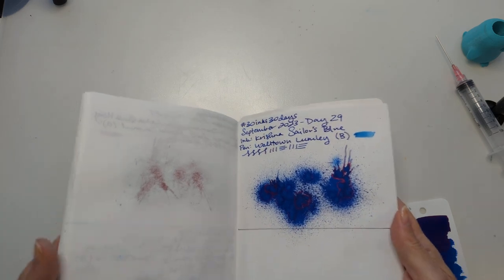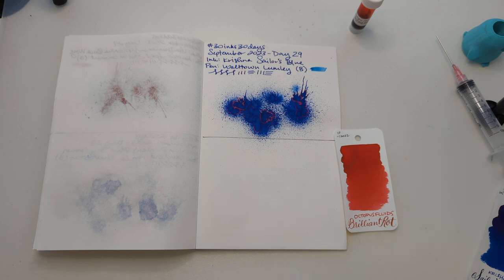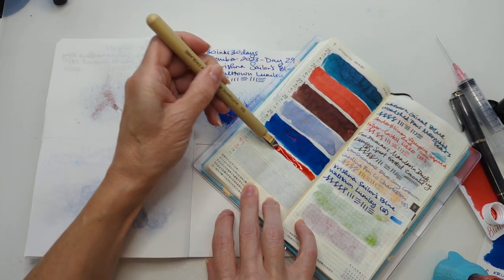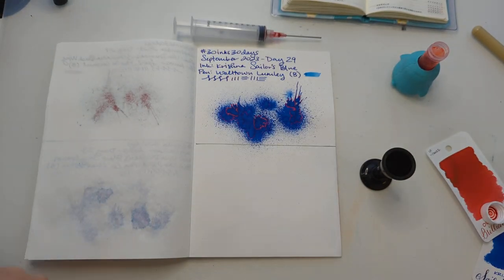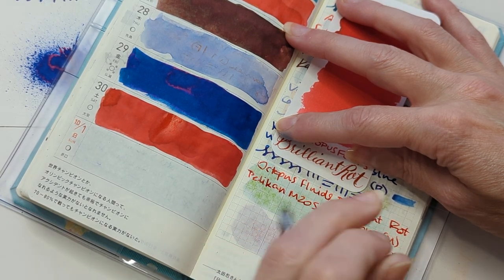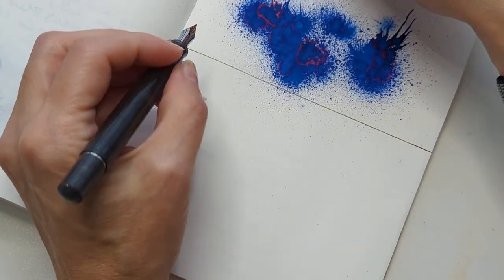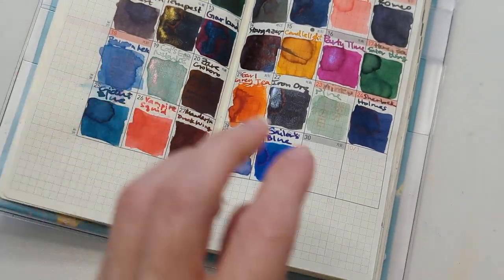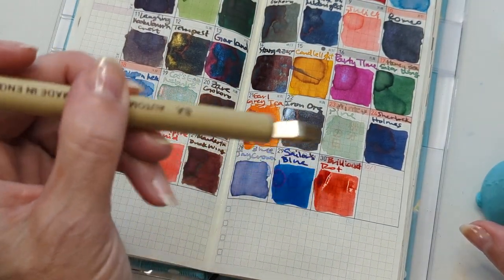30inks30days September 2023, Day 30 - Brilliant Rot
Ink: Octopus Fluids Brilliant Rot
Pen: Pelikan M205 Moonstone

Other folks doing 30 inks